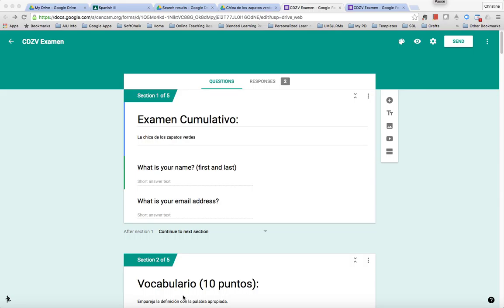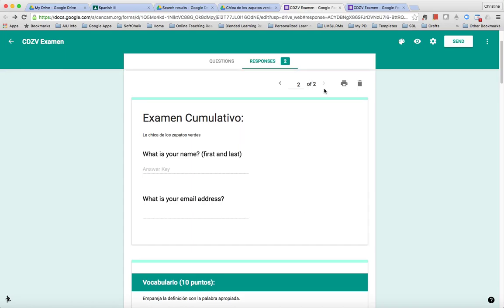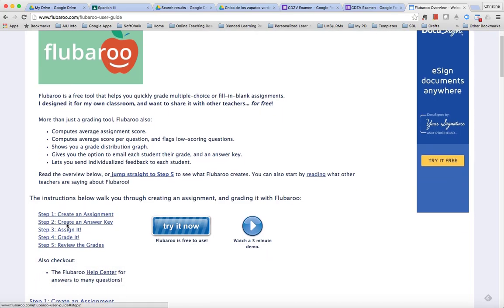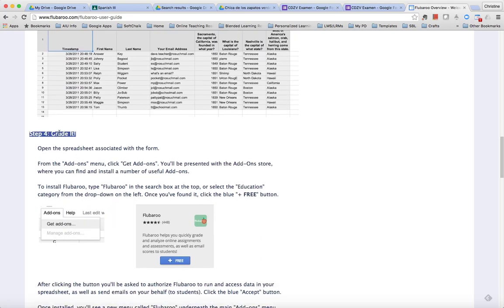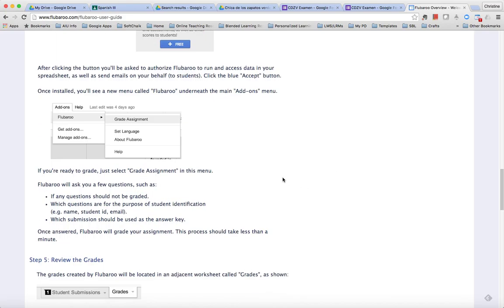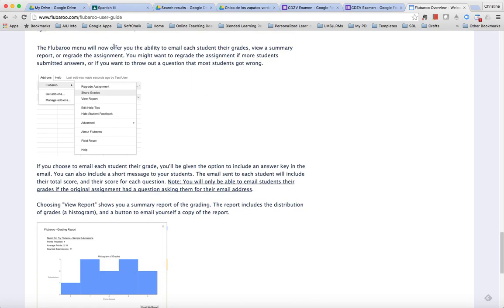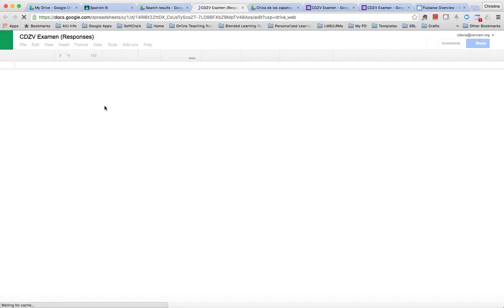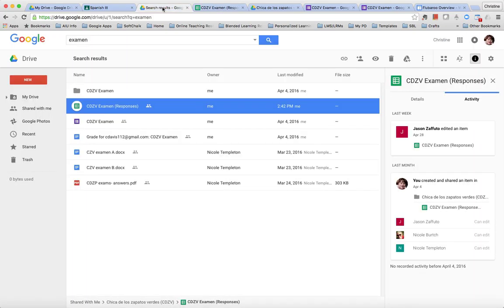Viewing Results - Grading Final Exam